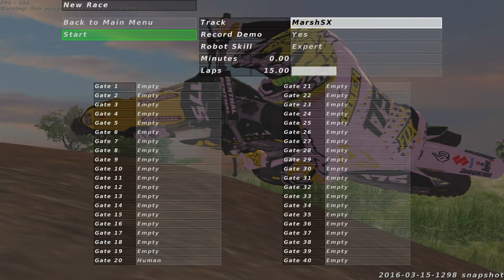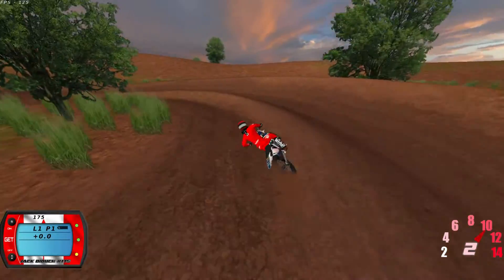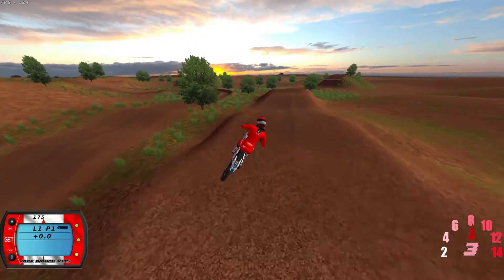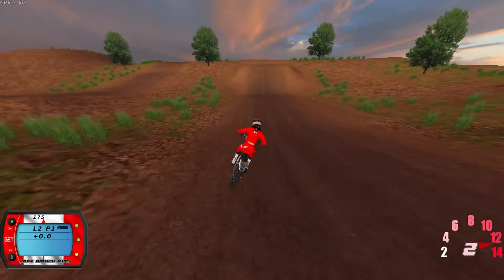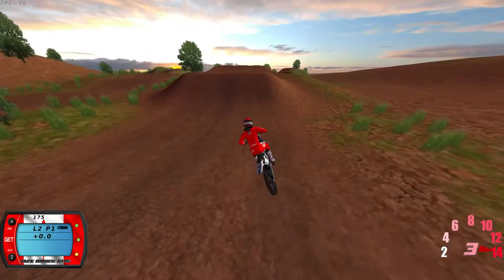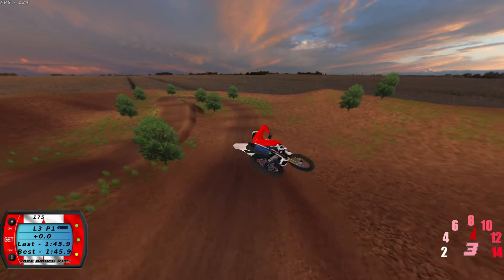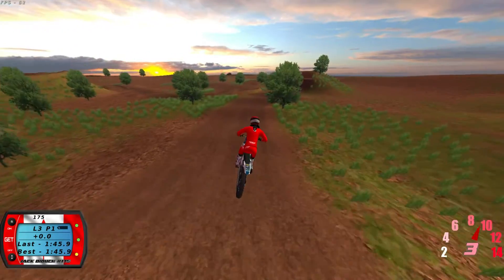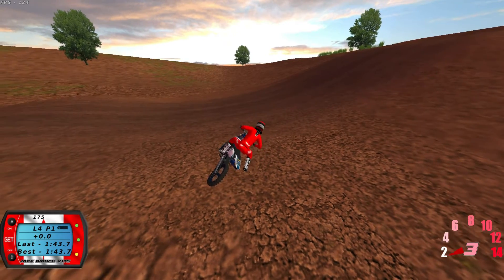MX Simulator First Impressions JGMX Tier 1 Designs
Hey guys. Sorry but I'm gonna be away until April 25th so this is the last video for a while. Hope you enjoy!